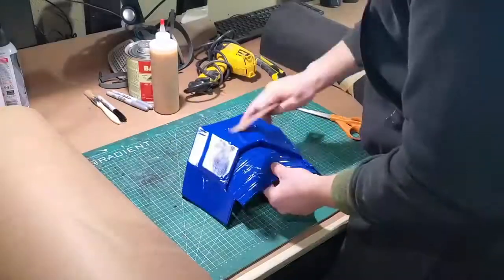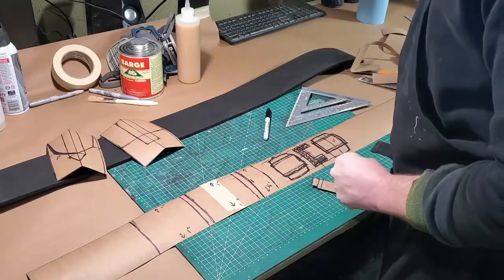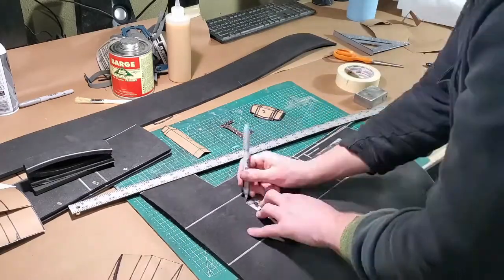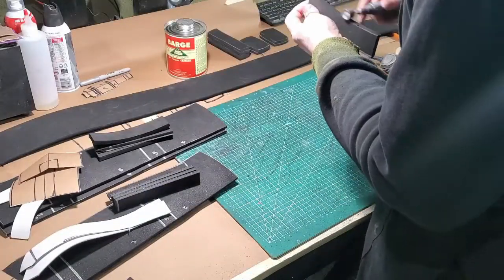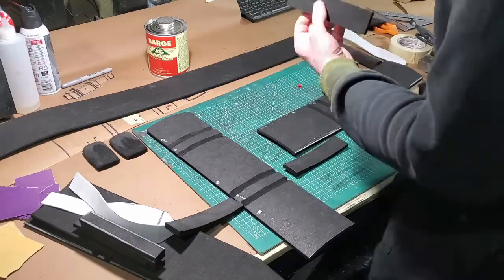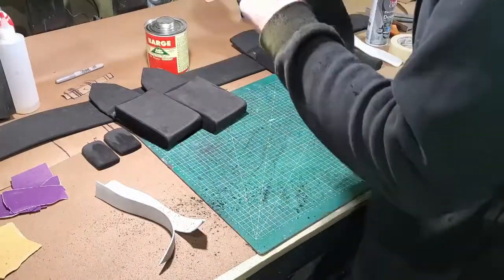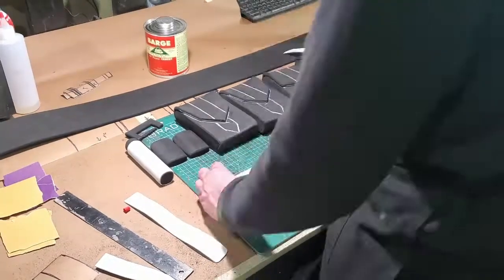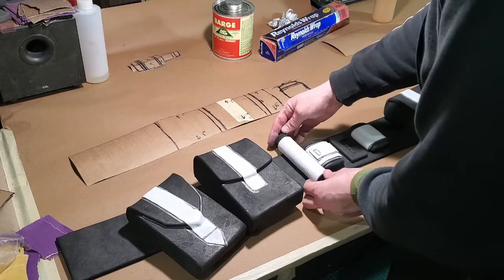Fake Leather Foam Bags | Mandalorian Cosplay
A narrated timelapse of me making Heavy Infantry Mandalorian's belt and satchels from scratch.

I tried to go over most of the techniques and considerations I use in a quick and simple build like this, as well as more advanced techniques like undercutting and leather texture (thanks to Evil Ted on that one).